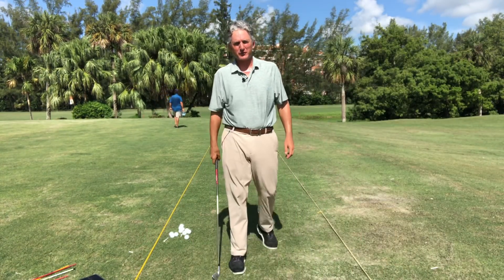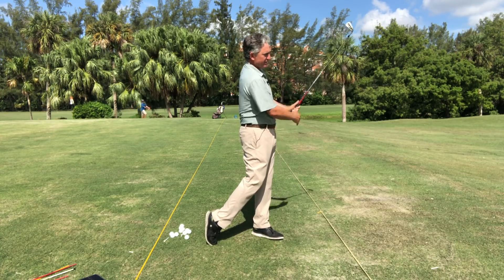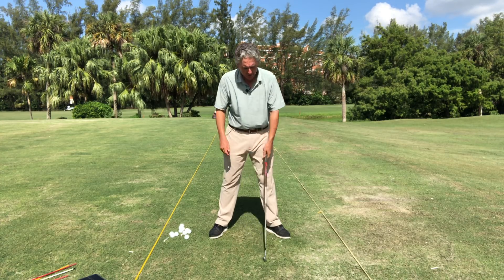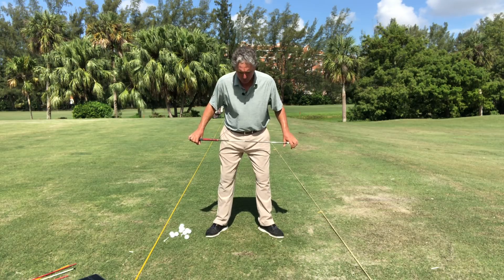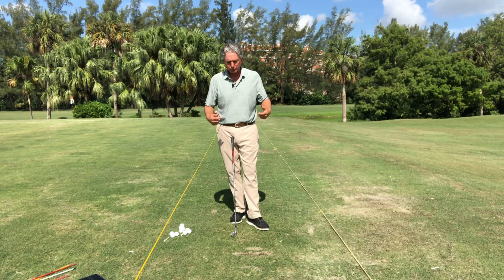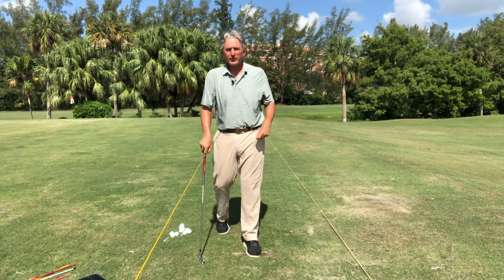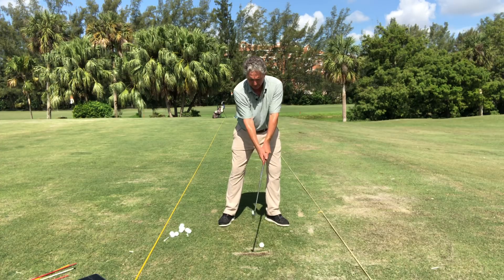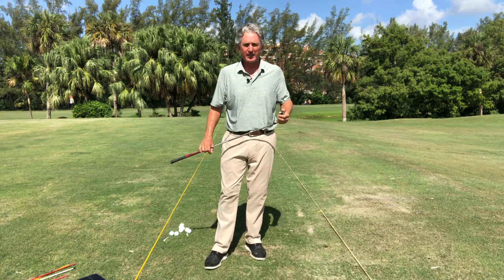Down and In and Under the Chin! How the Shoulders Move in the Golf Swing! PGA Golf Pro Jess Frank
Simple Take-aways:
1. Contact
2. Power
3. Curve

Secrets To Hitting a Driver Using the Stack and Tilt System | PGA Golf Professional Jess Frank